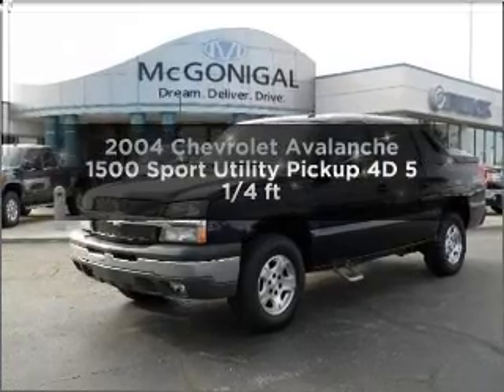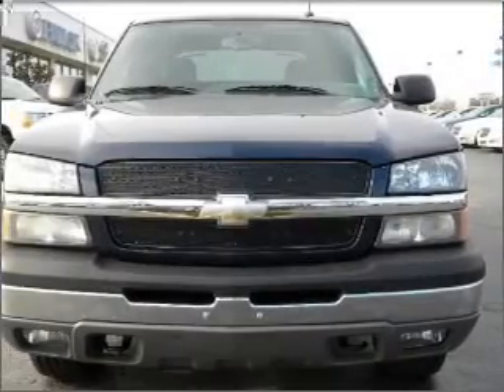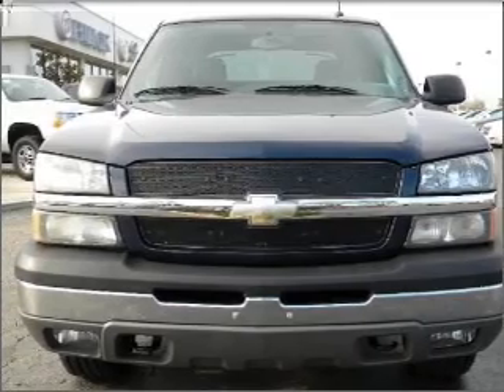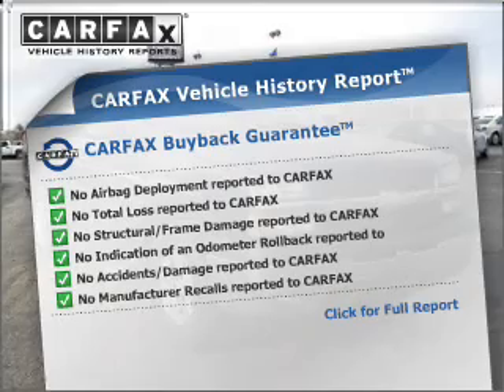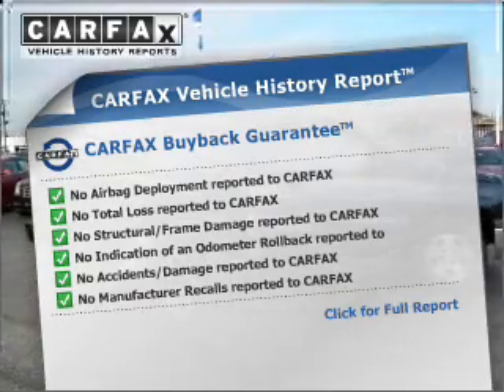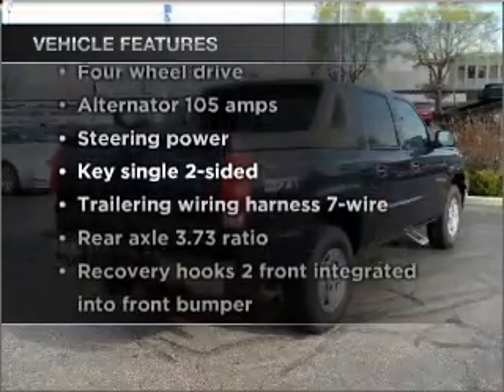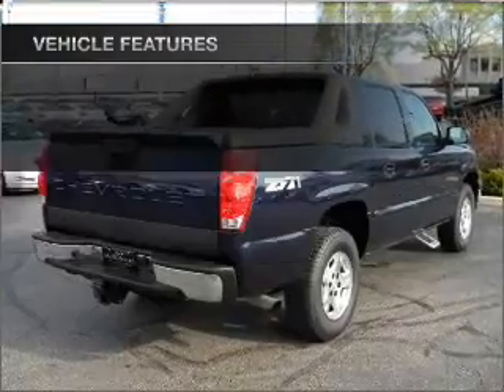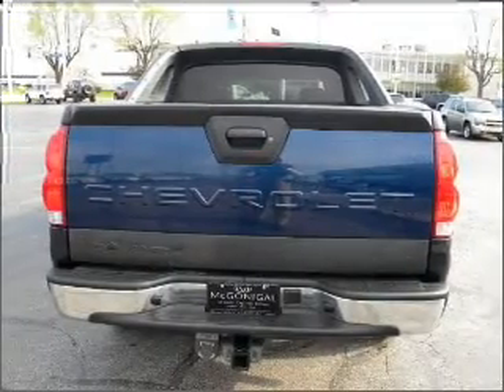2004 Chevrolet Avalanche 1500 - Kokomo IN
Year: 2004
Make: Chevrolet
Model: Avalanche 1500
Trim: Sport Utility Pickup 4D 5 1/4 ft
Engine: 8 cylinder 5.3 Liter
Transmission:
Color: Blue
Mileage: 57106
Address:
1220 East Boulevard